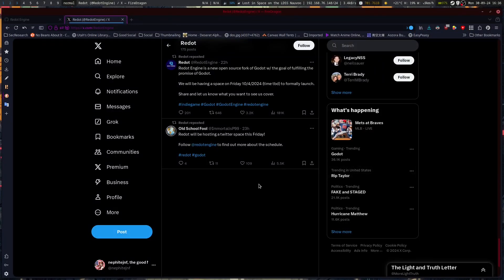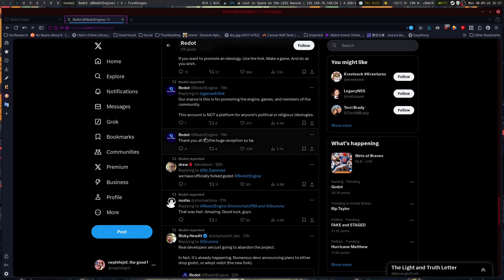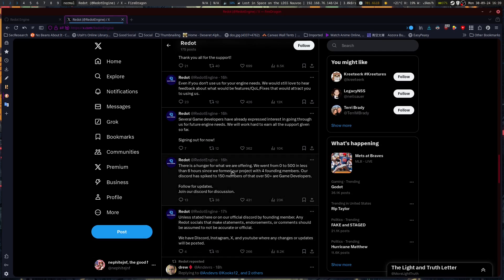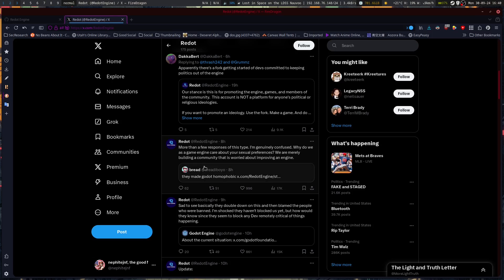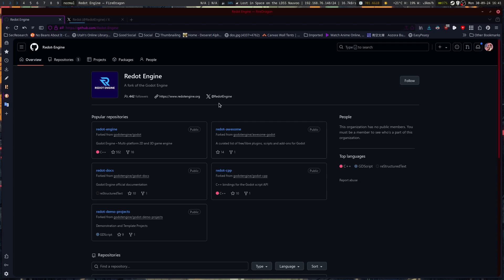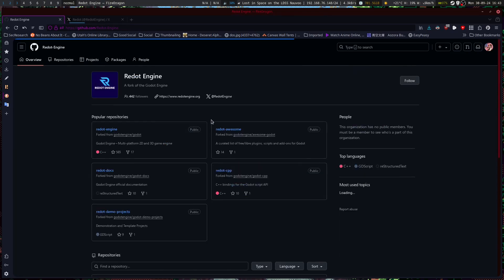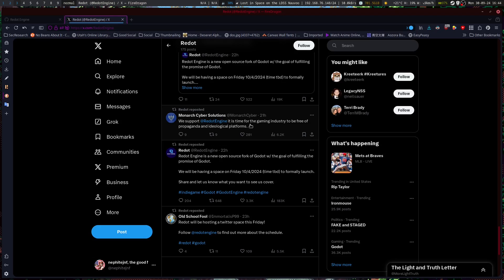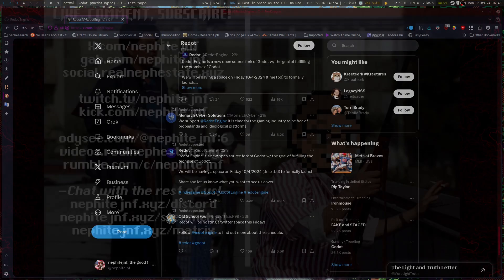Godot Gets a Major Fork, Redot Focuses on Being a Good Engine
Godot has been through a bit of controversy and due to that people have forked it. Redot is the main fork and is getting along quite quickly. It hasn't officially launched, but the repo is there.